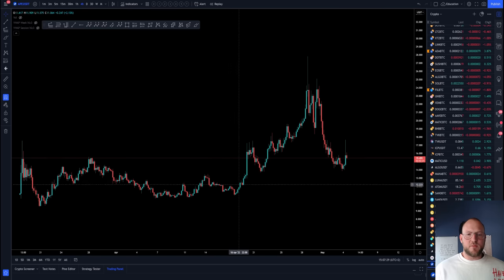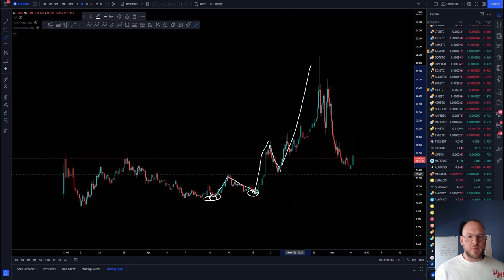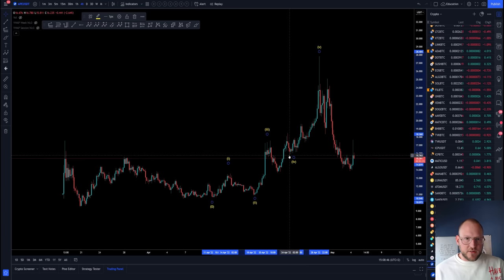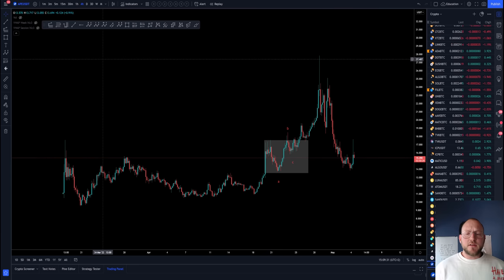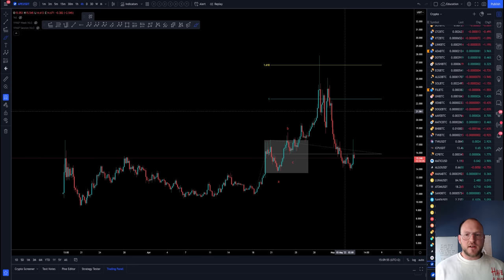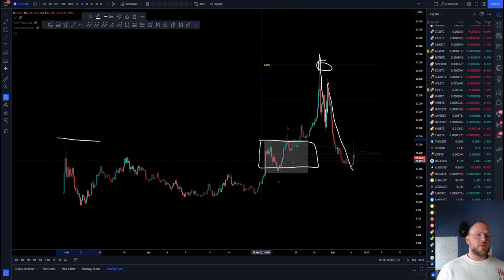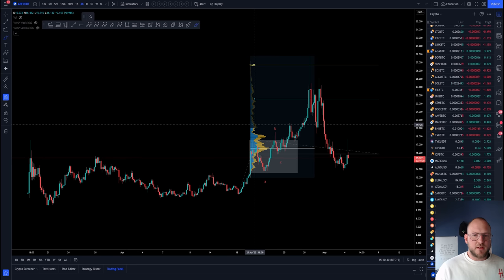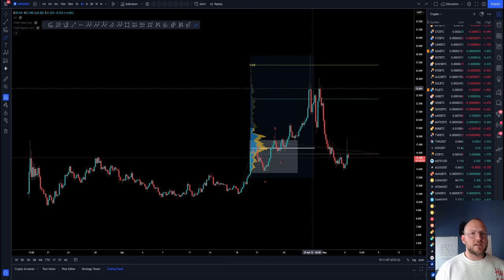💥 Massive -50% DUMP on Apecoin!?! - Technical Analysis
APE Bitcoin Technical Analysis

Start learning with our free course!